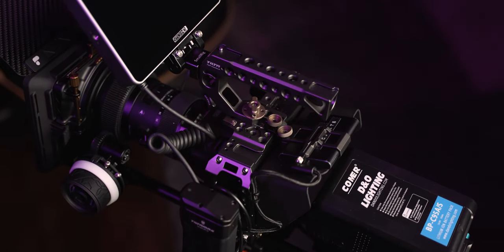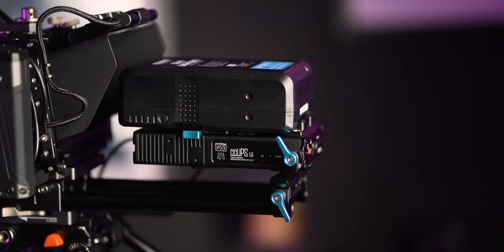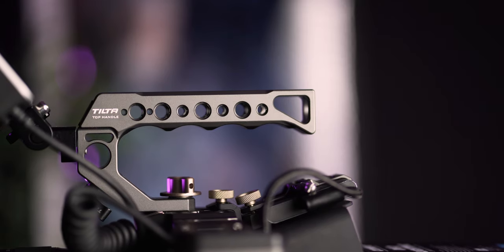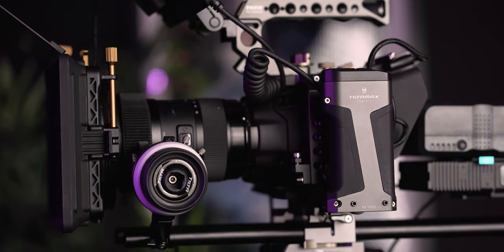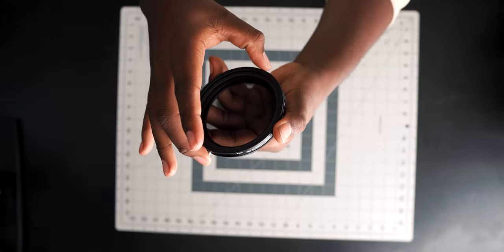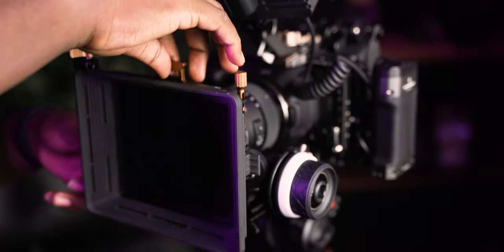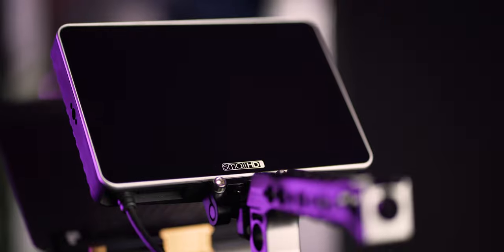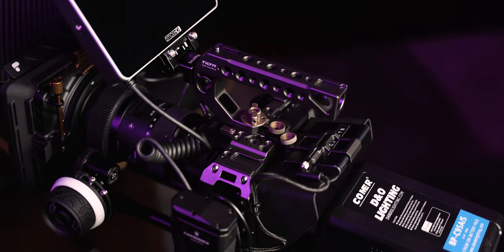I Perfected My BMPCC Cinema Rig!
So, I finally think that I am satisfied with my BMPCC Rig build! This thing is absolutely insane and it's crazy convenient for my run & gun shoots! It has taken a ton of revisions and I've tried out a lot of different pieces but I think I have finally built a solid setup!

In this video I walk you through the problems that this rig solves as well as why I went with some of the choices that I did! I hope you enjoy!

BUILD LIST:
BMPCC 6K
Sigma 18-35mm
Tilta Cage
7" Monitor
Follow Focus
V-Mount Battery
V-Mount Plate
1TB SSD
16" 15mm Rods
Monitor Mount
Alternative monitor mount
BMPCC Dummy Battery
Monitor Dummy Battery
HDMI Cable
Awesome Camera Strap

The Camera Gear I Use:
Favorite Camera